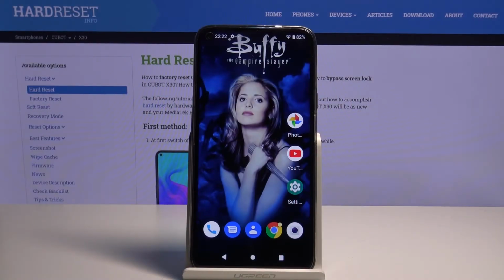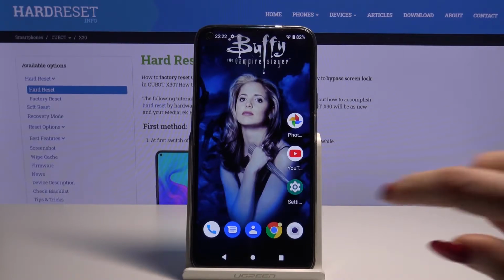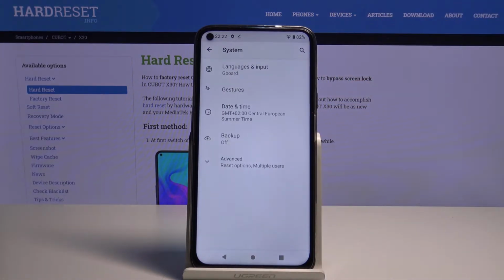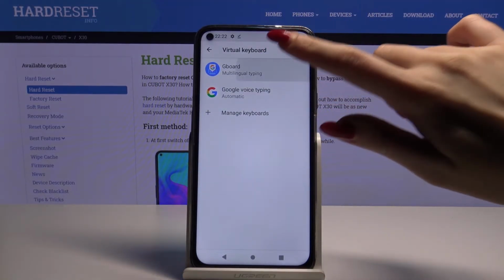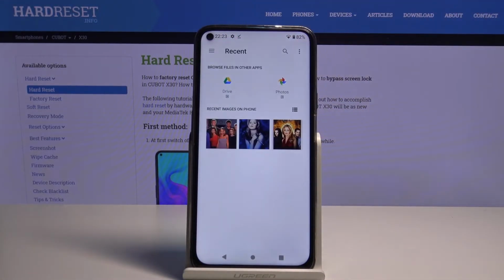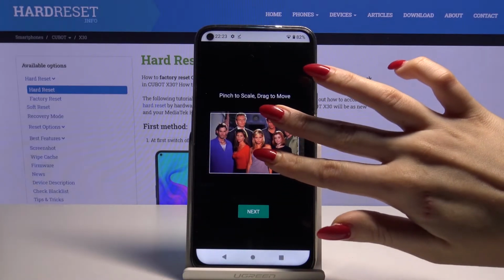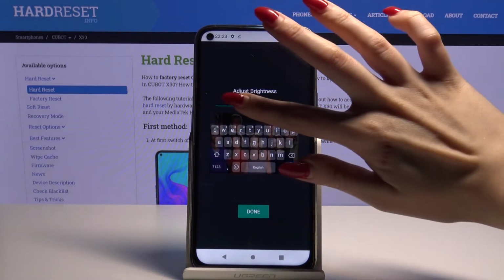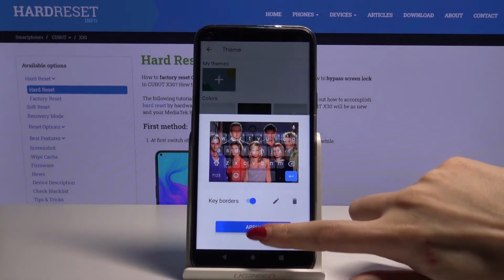How to Customize Keyboard in CUBOT X30 - Change Keyboard Theme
Learn more info about CUBOT X30:
In the uploaded tutorial, we’ll show you how to Customize Keyboard on your CUBOT X30. We’re coming to share with you the best way to change the keypad background by using your own picture from the Gallery.

How to Customize Keyboard in CUBOT X30? How to Change Keyboard Theme in CUBOT X30? How to refresh Keyboard Theme in CUBOT X30? How to personalize Keyboard Theme in CUBOT X30? How to change Theme on CUBOT X30? How to customize Keyboard in CUBOT X30?